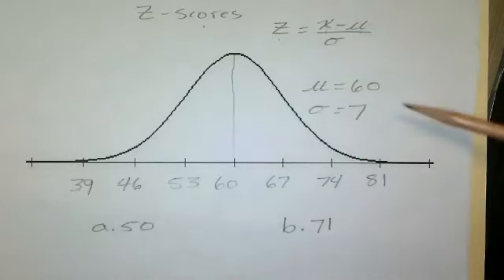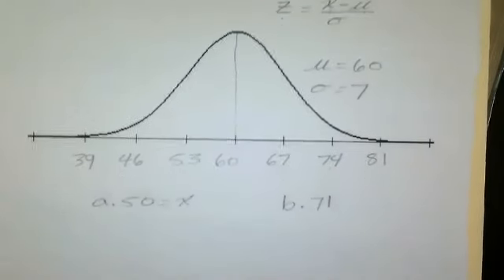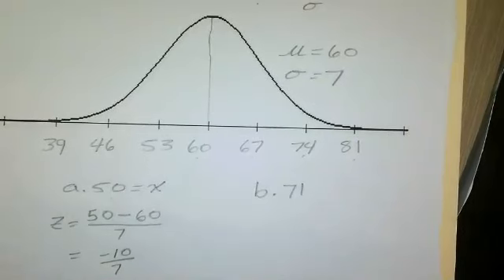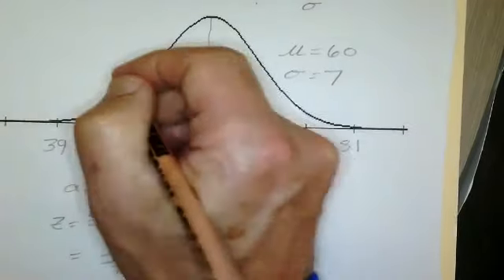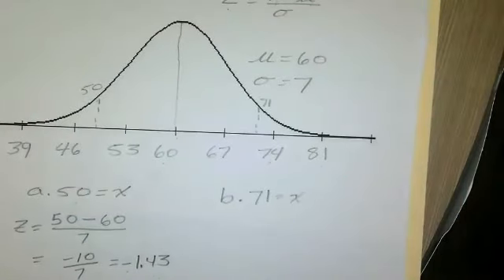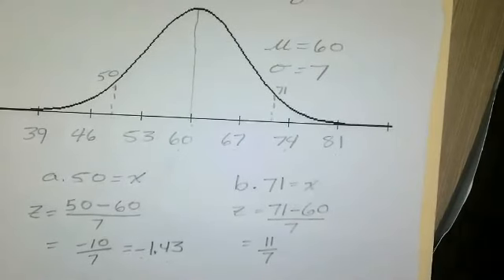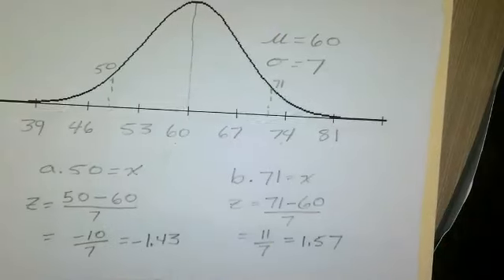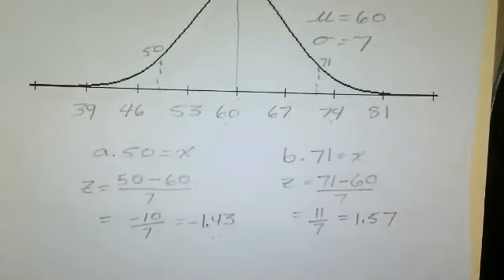Determining z scores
A simple guide to determining z-scores for a Normal Distribution.